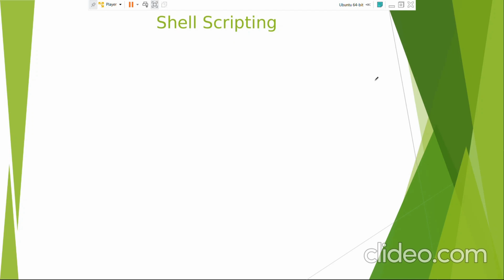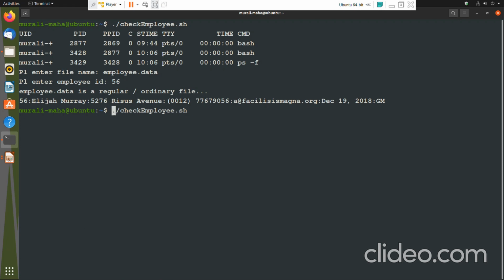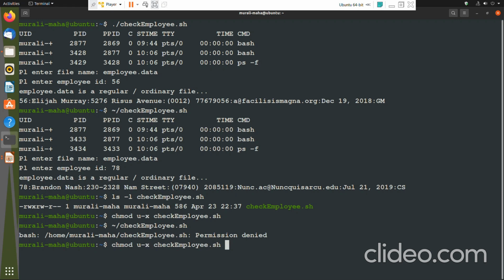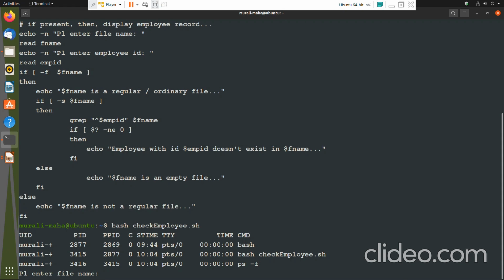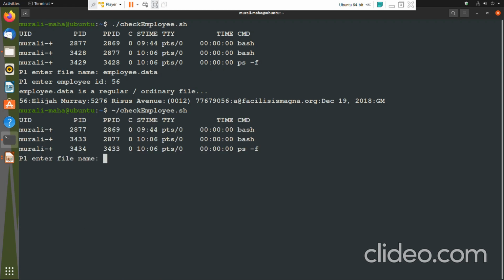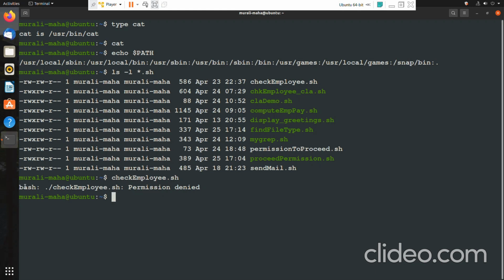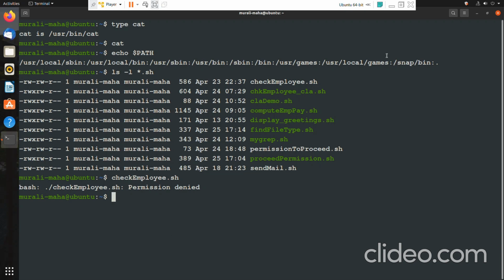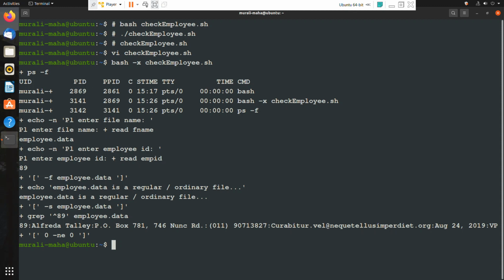Automate with Bash Scripting Part 6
1) Different ways of executing shell script
2) Significance of PATH variable
3) Execute shell script in debug mode.